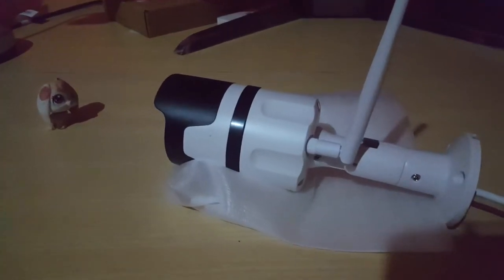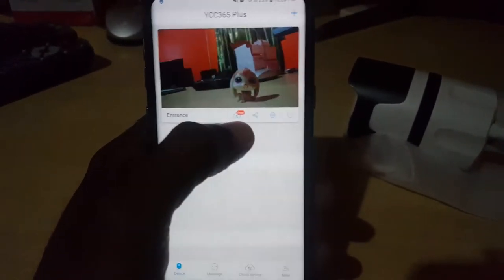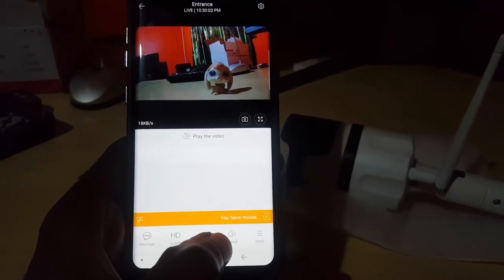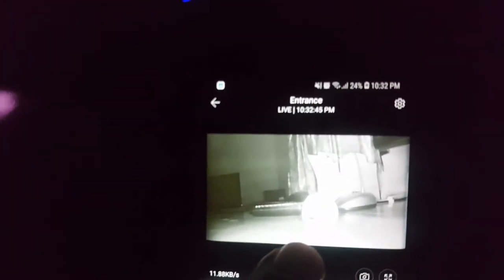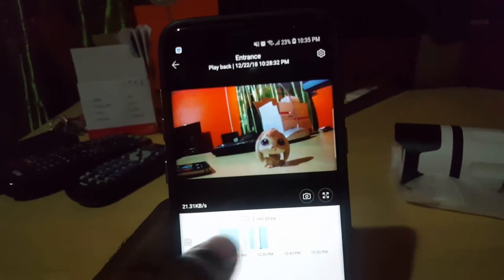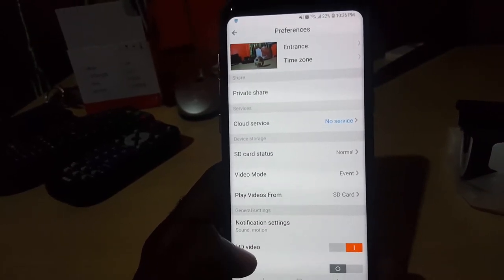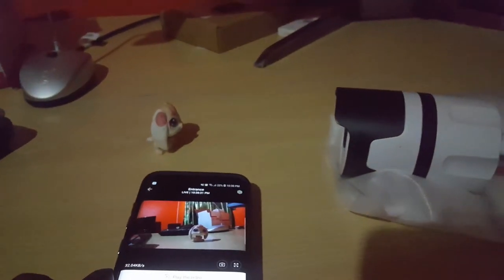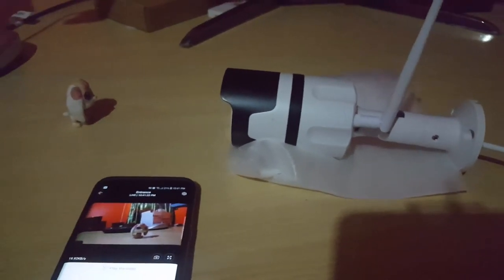1080p Wireless Bullet Weatherproof Camera for $35 features Review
Check out the features of this 1080p Security camera that's priced under $50.Comes packed with innovative features you will love.